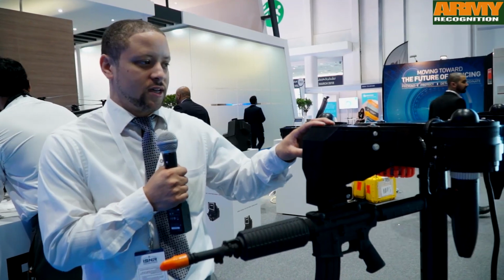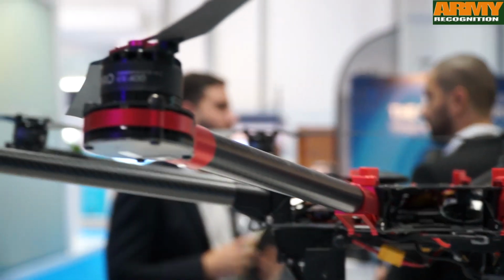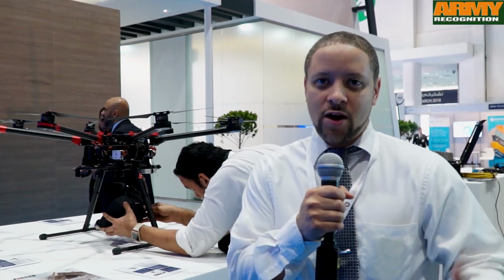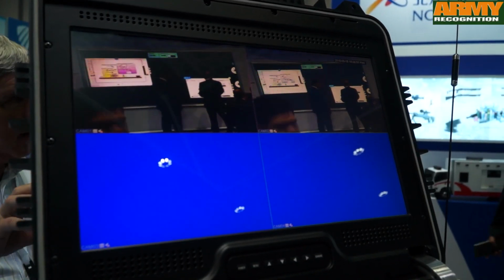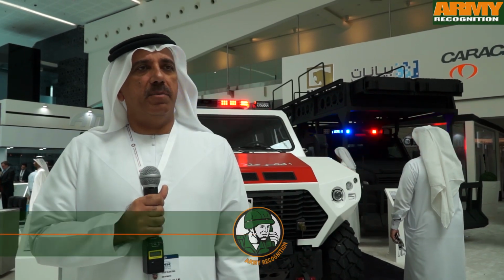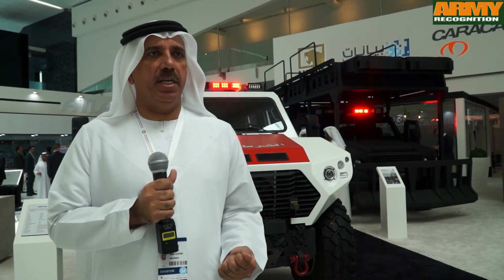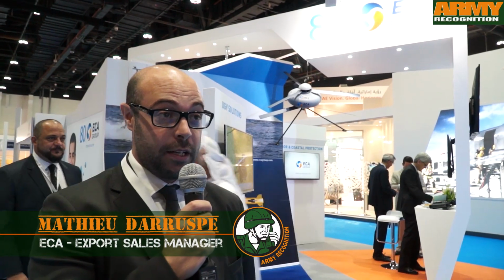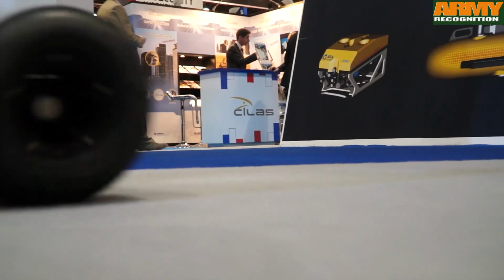ISNR 2016 Day 2 online video show daily news international exhibition for national security UAE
During three days, the city of Abu Dhabi in United Arab Emirates (UAE) becomes the most important place in the world for the global security industry thank to ISNR 2016, the International Exhibition for National Security & Resilience.